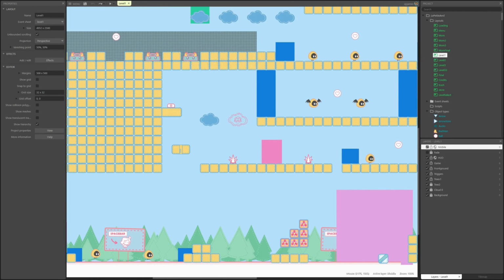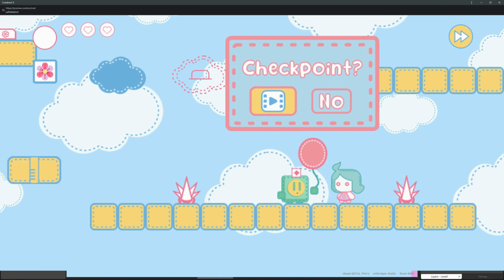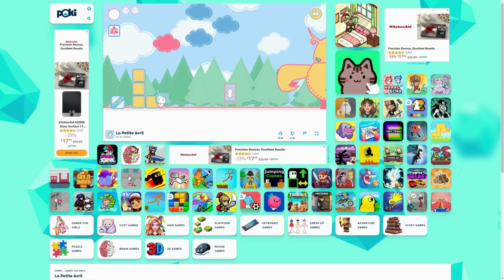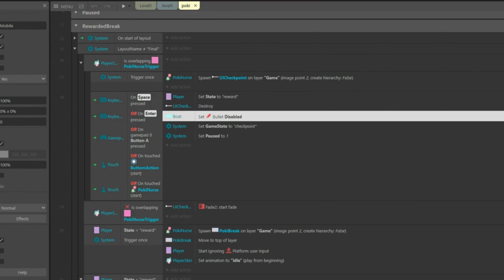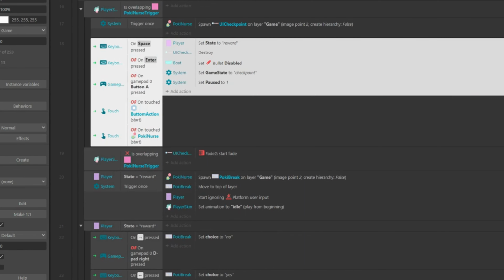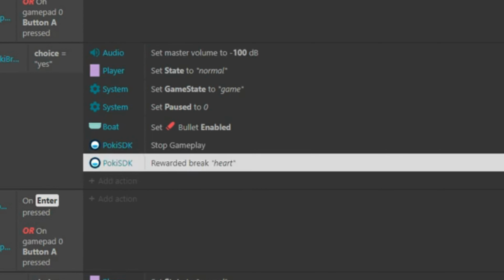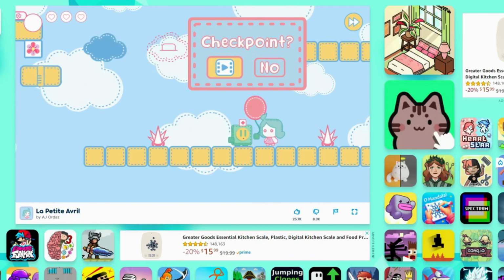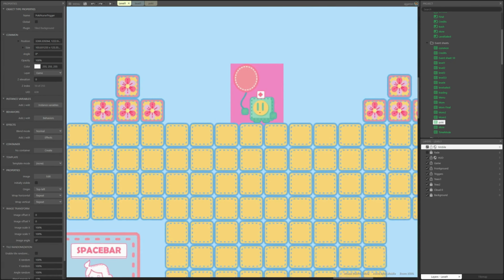Easy CHECKPOINTS system in Construct 3 | Tutorial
Hey everybody, hope you're having a wonderful week. In this tutorial we're gonna learn how to add checkpoints to your indiegame in Construct 3.

Normally if you work on smaller games you might not need a checkpoint but if your game is more ambitious and your levels start to get bigger it might be a good idea to include one or more checkpoints during the level to make things easier for players and avoid frustration.

Check the video for an easy way to add this important feature to your game!

Nekopirate is a story driven action-platformer featuring short challenging levels, colorful graphics and a heartfelt story. Nekopirate is currently in development.